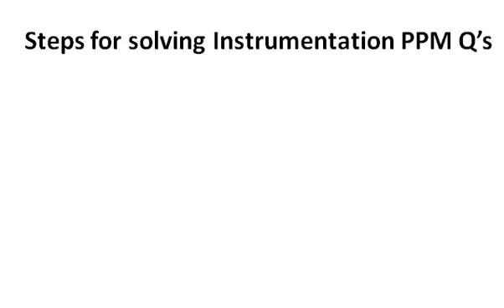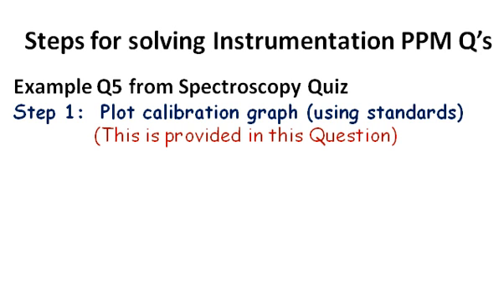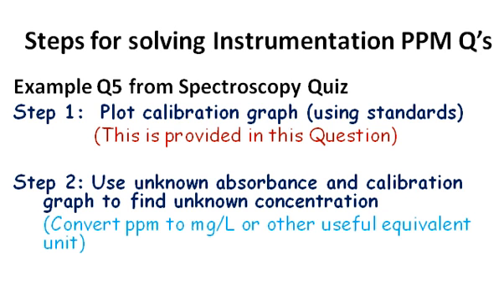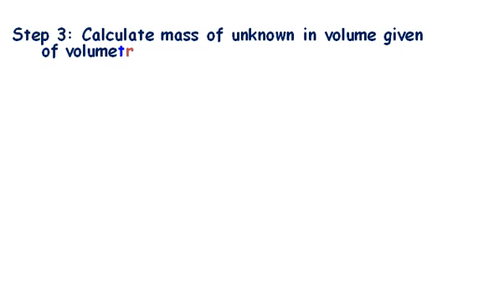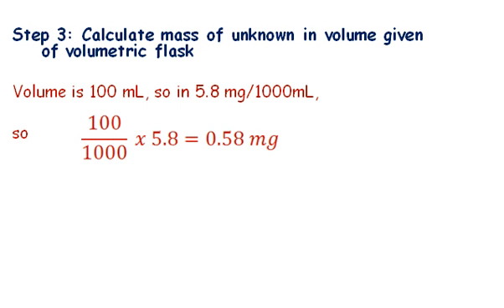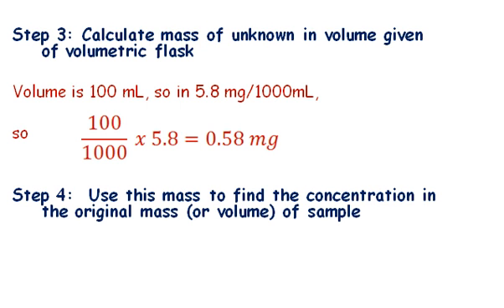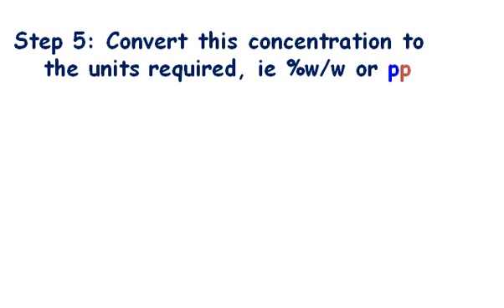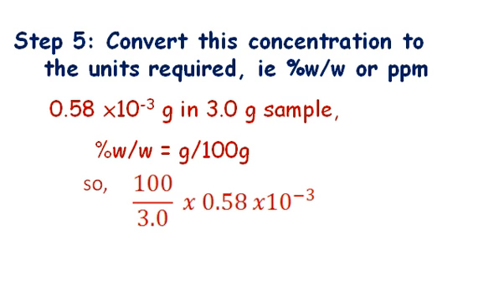VCE Chem Unit 3 Solving Instrumentation PPM Qs by Mr Barnett